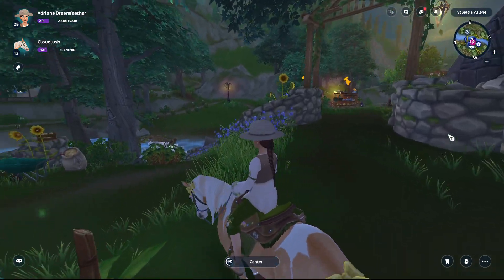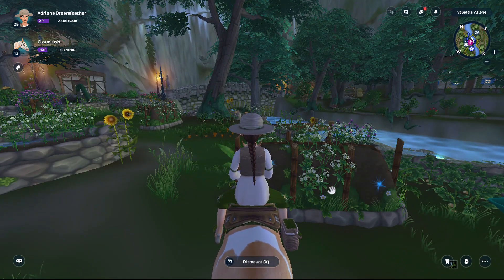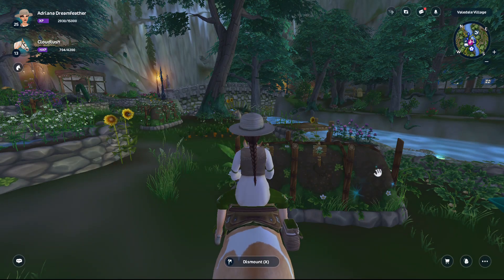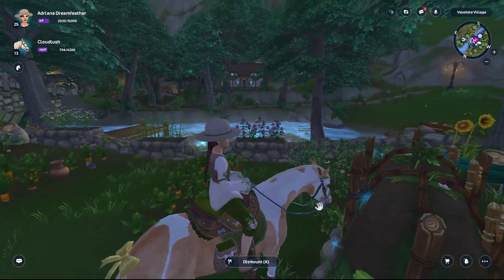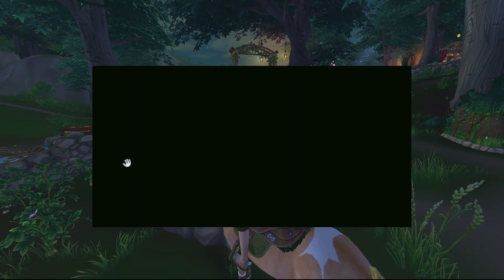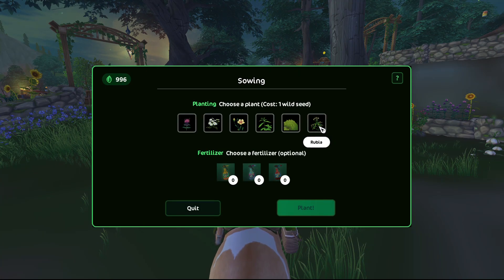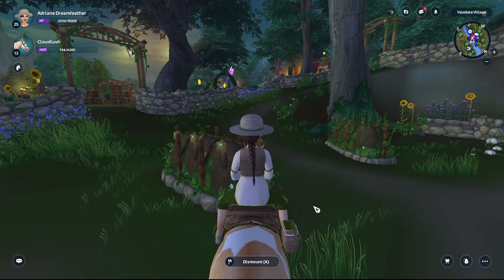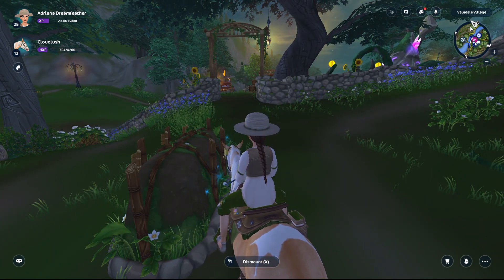Showing you how to max a horse from a 10 to a 15 in 30 mints